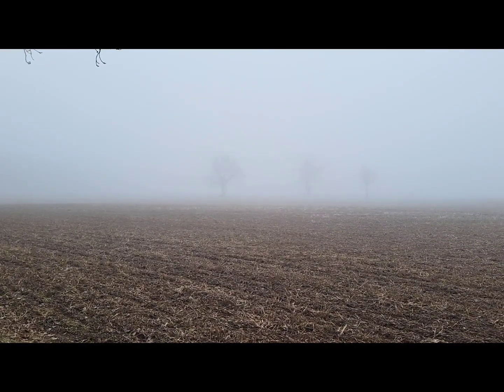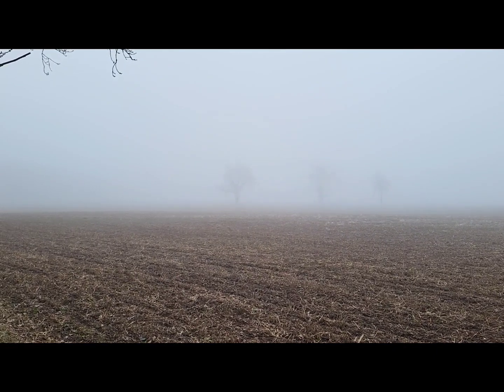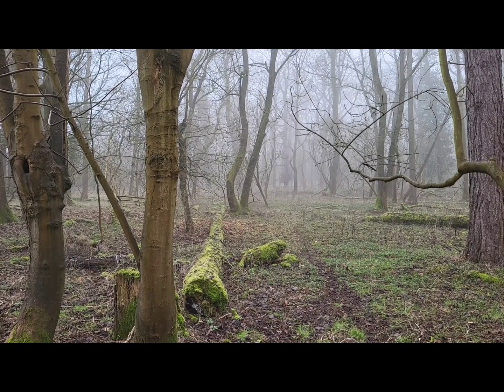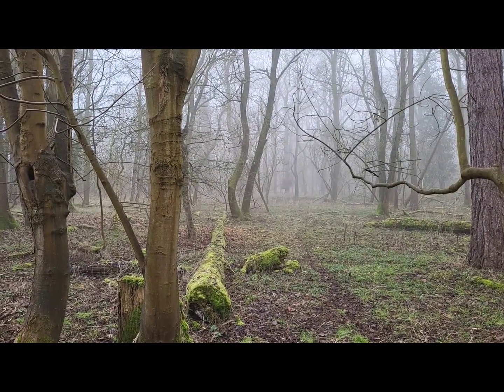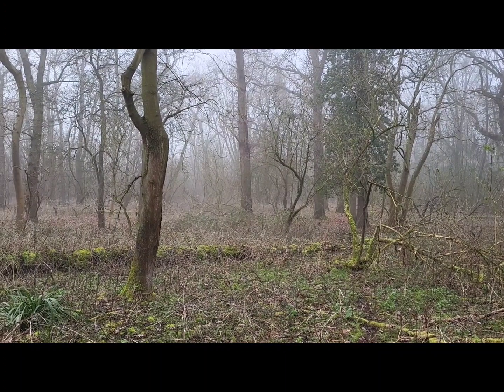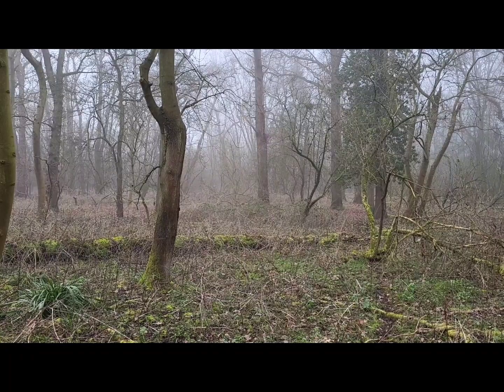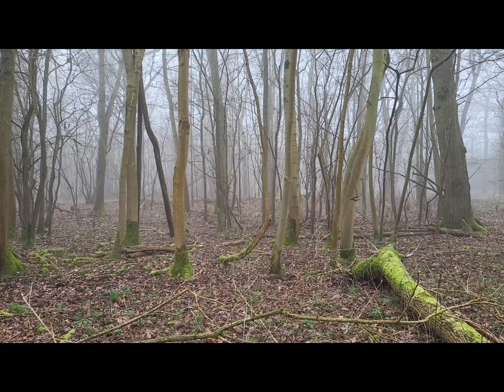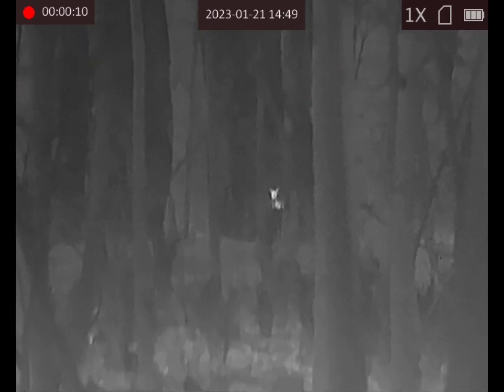Hikmicro falcon fh35mm vs the human eye in mist and fog at about 80 to 100 metres.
It was a cold and foggy afternoon about -1c video was taken on my mobile phone compared to the Hikmicro falcon fh35mm at about 80 to 100 meters in all cases.

HIKMICRO FH35 Thermal Scope